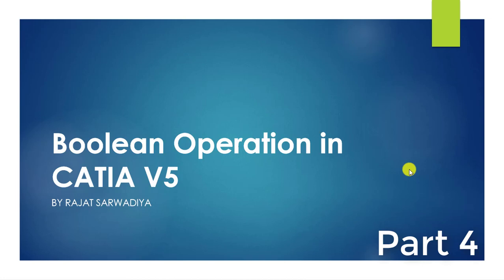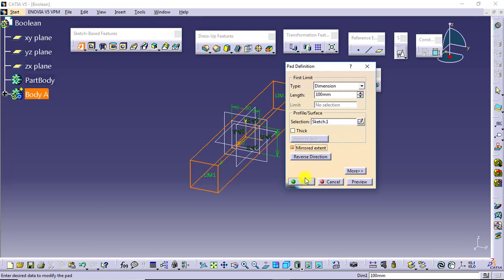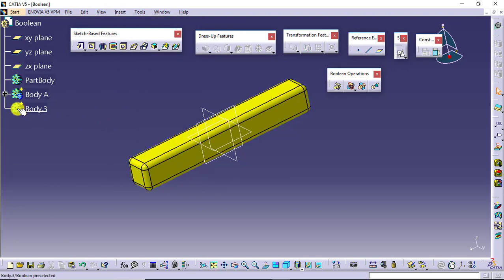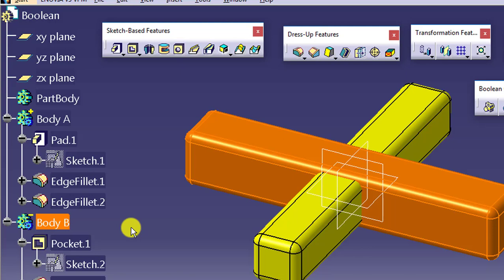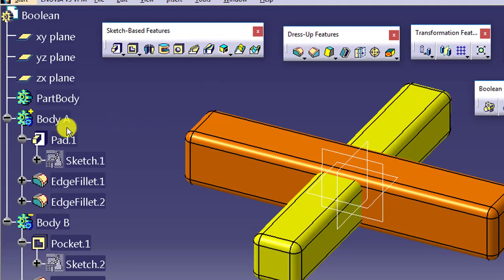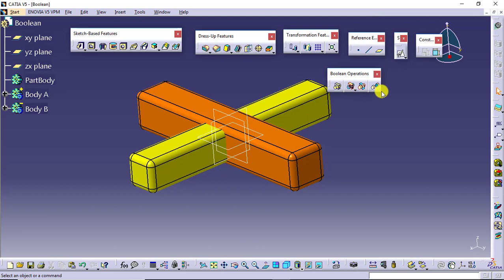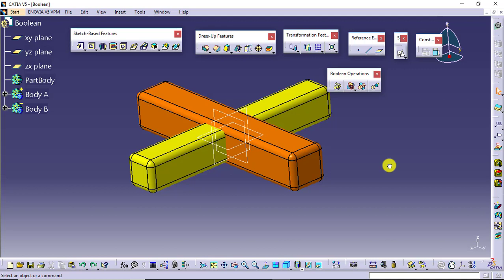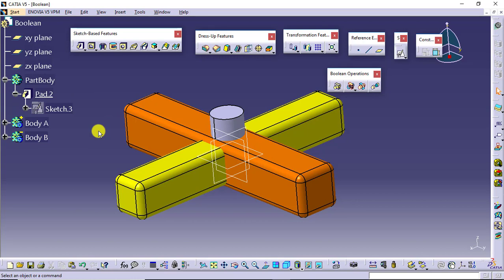31 Boolean Operation in CATIA V5 - Part 4 Assemble Boolean Feature || CATIA Beginner Training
How to perform Boolean Operation in CATIA V5?

Part 4 Assemble Boolean Feature

Understanding multi body concept and creating multiple bodies in CATIA V5.

00:00 Introduction
01:32 Creating Positive Body
03:20 Creating Negative Body
07:15 Understanding Assemble Operation
09:30 Other Boolean Operation between Positive and Negative Body
12:28 A Query for Deep Understanding

CATIA Beginner Training